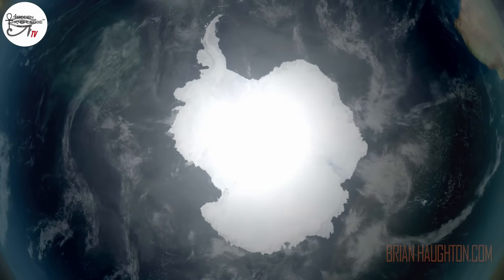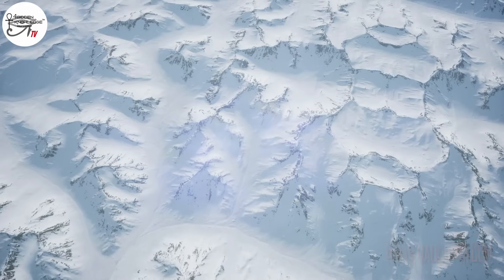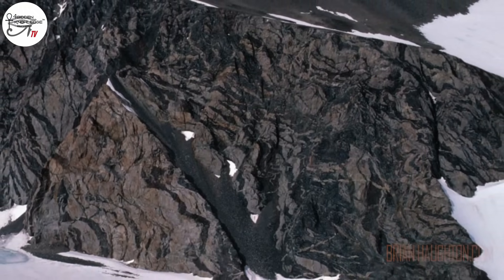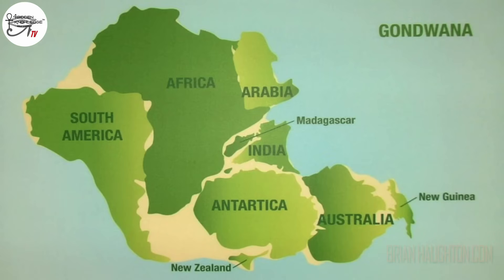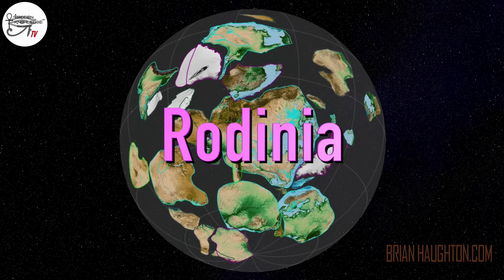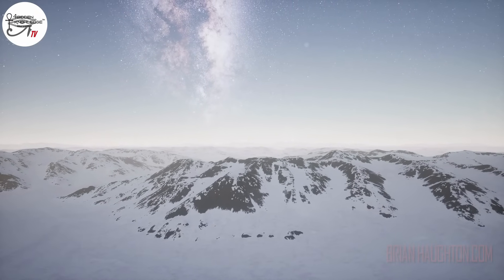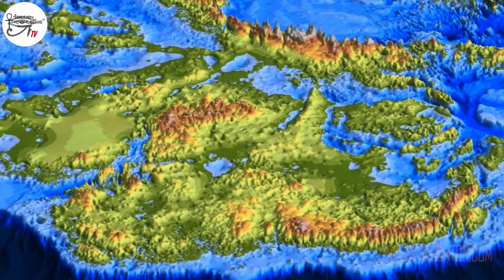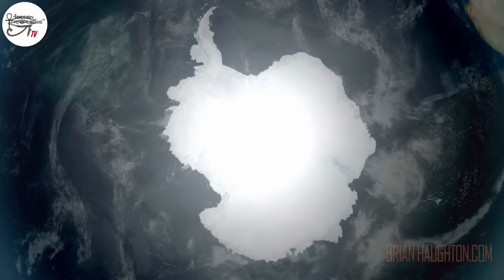Antarctica’s Hidden Tectonic Secrets: Ancient Supercontinents, Cratons & Earth’s Future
Join us on a journey beneath Antarctica’s ice as we uncover the ancient tectonic secrets of Earth’s most mysterious continent. Using data from the GOCE satellite and NASA’s BedMachine Antarctica, scientists revealed lost cratons, ancient supercontinents like Gondwana and Pangaea, and the deepest land canyon ever found on Earth.

🔍 Topics Explored:

New 3D gravity maps from satellite data

Cratons & orogens under Antarctica’s ice

Gondwana and Pangaea: Earth’s lost supercontinents

NASA’s BedMachine discovery of the world’s deepest canyon

The future of Antarctica’s melting ice and global sea rise

These revelations reshape what we know about plate tectonics, geology, and Earth’s hidden past.

00:00:00 - Introduction to Antarctica's Geological Secrets
00:00:15 - Satellite Data Reveals Ancient Tectonic Underworld
00:01:01 - The 3 Regions of Antarctica Explained
00:02:18 - Discovery of Cratons & Orogens Under the Ice
00:03:55 - Similar Geological Structures in India & Australia
00:05:03 - How Pangaea and Gondwana Shaped Earth
00:06:32 - Theories About Atlantis & Lost Civilizations
00:08:01 - Jurassic Period and Antarctica’s Warm Past
00:09:28 - BedMachine Antarctica: NASA’s Ice-Penetrating Radar
00:10:30 - Deepest Land Canyon Found Under Denman Glacier
00:11:20 - Predicting Ice Loss & Future Earth Changes